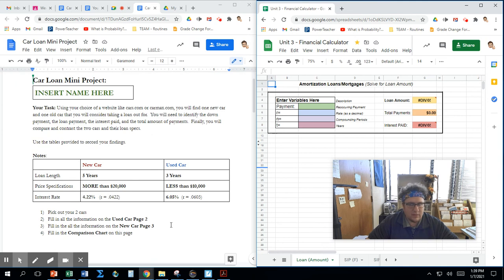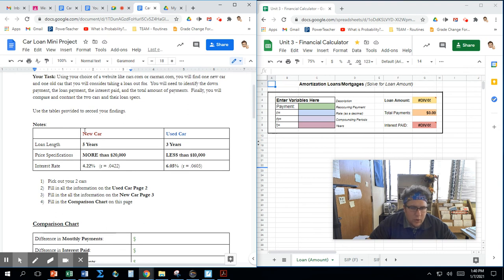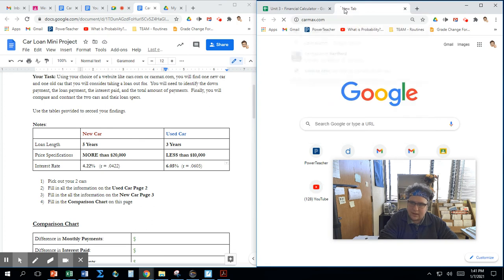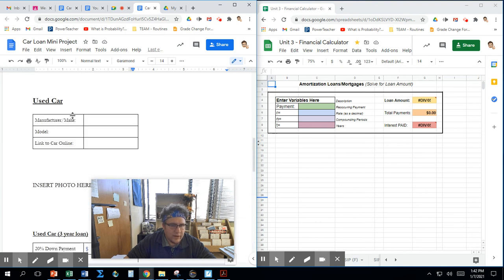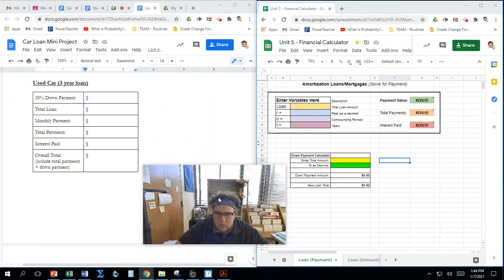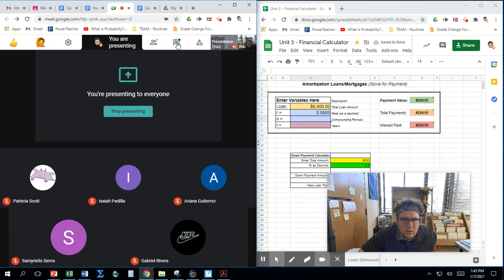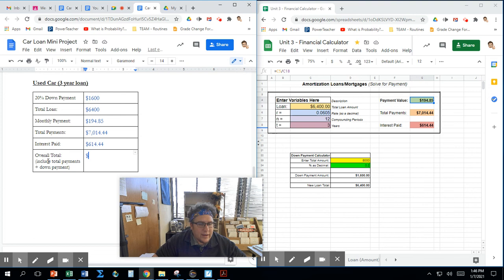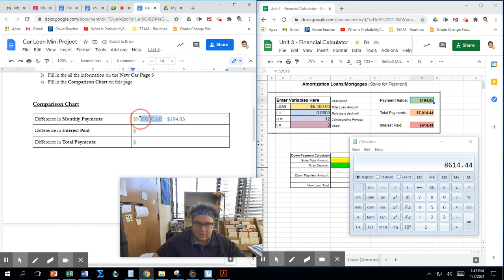Car Loan Mini Project Tutorial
For Discrete Math - Taught at WHPS - Fall 2020